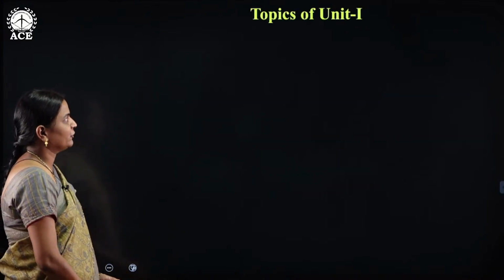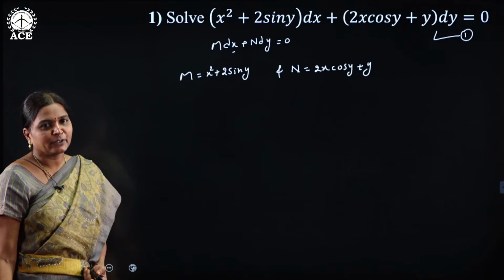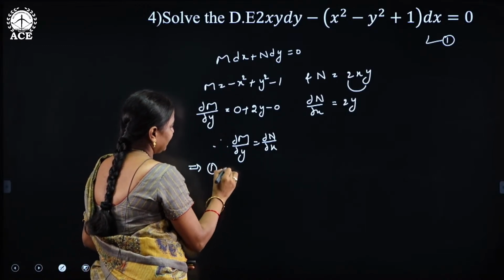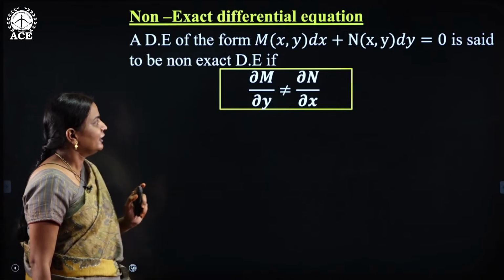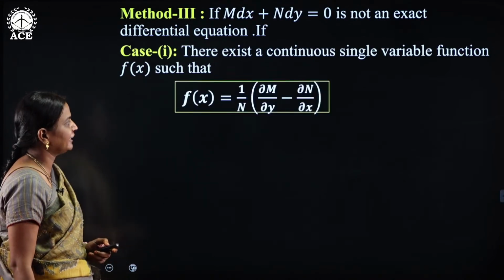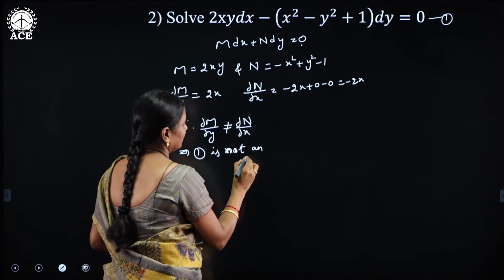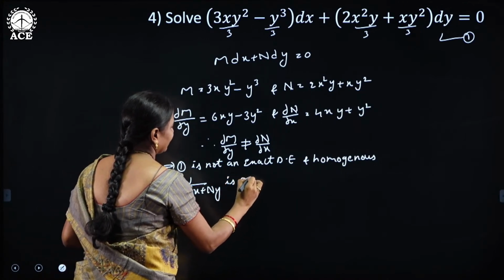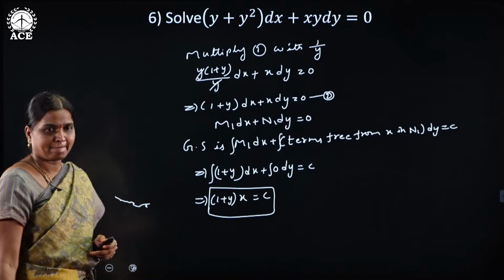Explanation of PYQs | Differential Equations & Vector Calculus | ACE College Live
In this Live session Mr. Welcome to our educational channel, where we delve into the fascinating world of Previous Years Questions in Ordinary Differential Equations (ODEs) and Vector Calculus! In this video, we will embark on a comprehensive journey through the analysis of first-order linear differential equations.
Join us as we explore the intricacies of ODEs and their applications in various fields of science and engineering. Expert mathematicians will guide you through the fundamental concepts, techniques, and methods for solving first-order linear differential equations, equipping you with essential tools to tackle real-world problems